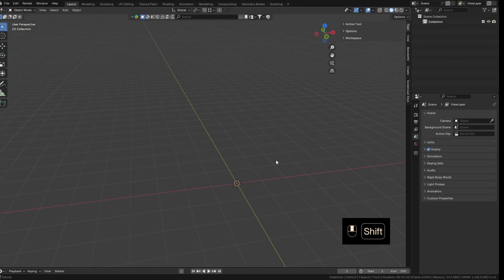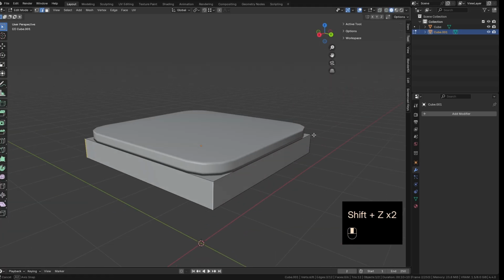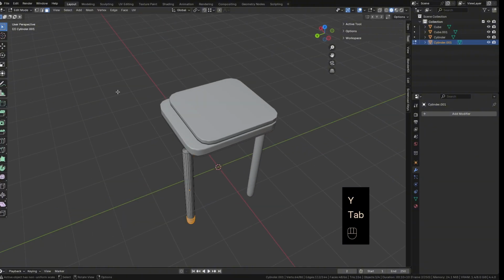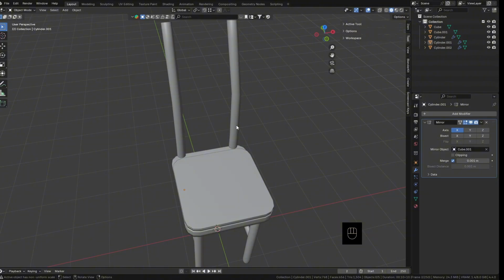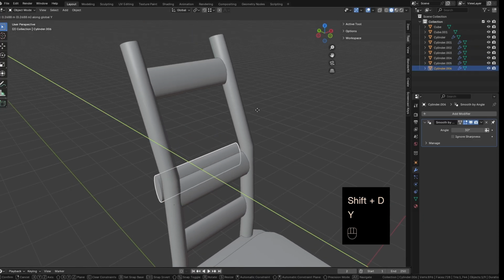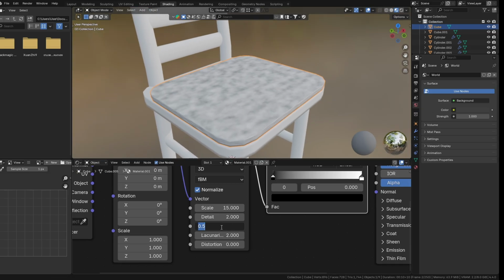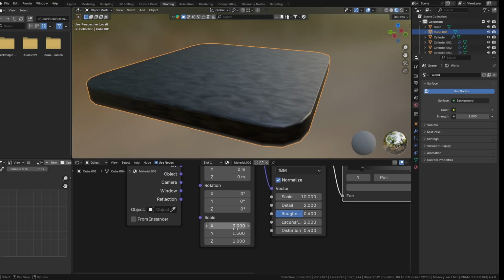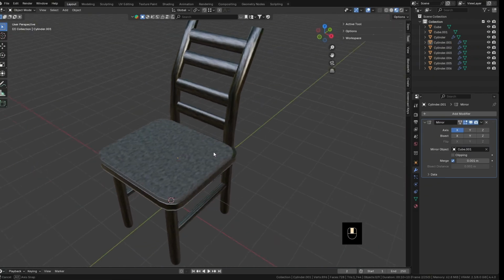Make model in 5 min (+5min🤣🤣) - chair (ep.2)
This is ep .2 of make model in 5 min Ep.2 is chair. you can recommed me what should I need amend and then you can ask me model you want  me to do. If I can build  I will show you🤣🤣 and is the first my video to talk in a video .I hope you like it because my english is little bit 😘😘😎
my 3D store in cgtrader
code in cgtrader you can use when you want to buy my model .
can use for ten time F482C9E8FEB5  offer model 30 % 🙏🙏